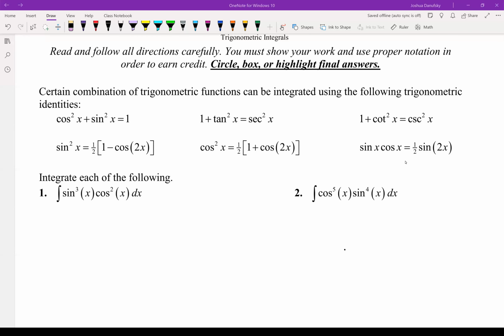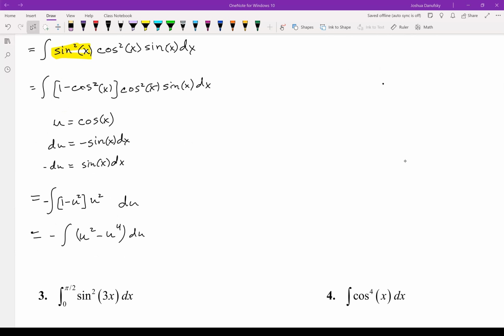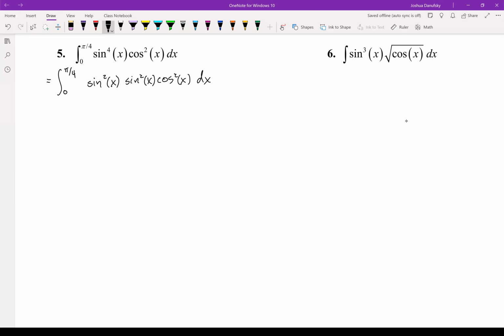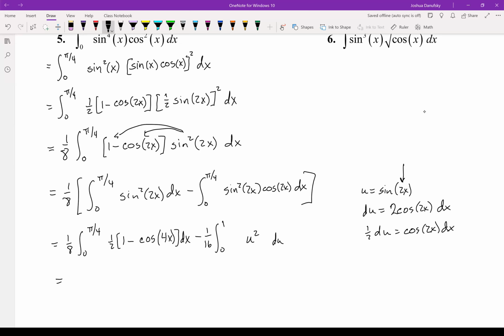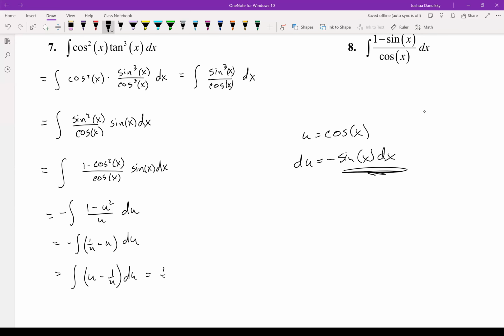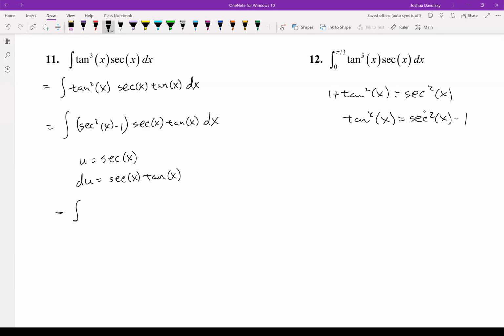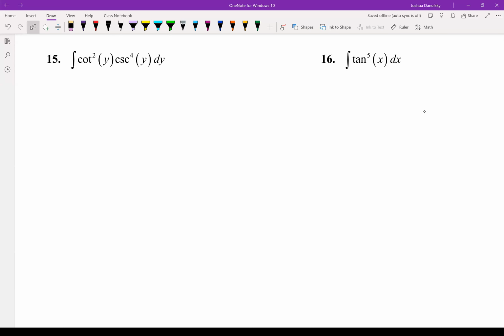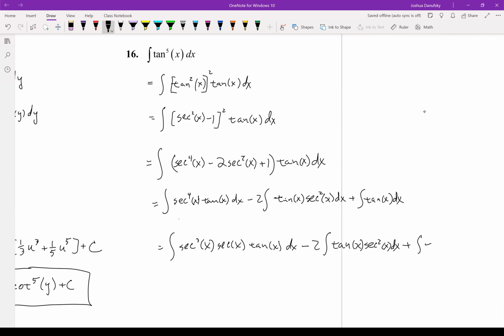Math 3B Video Assignment 6 Trigonometric Integrals